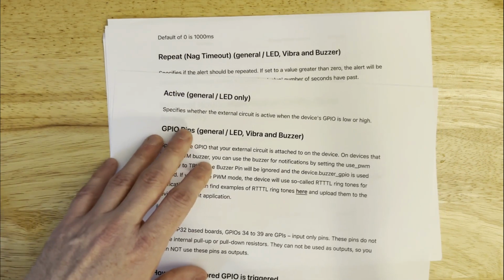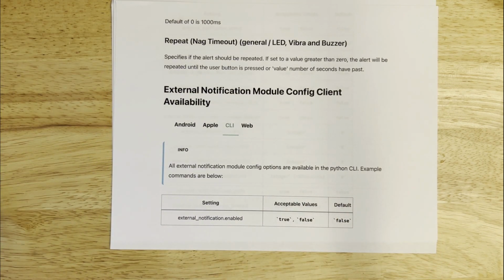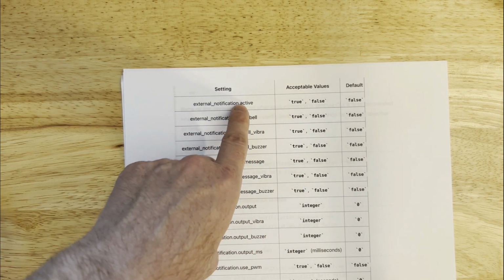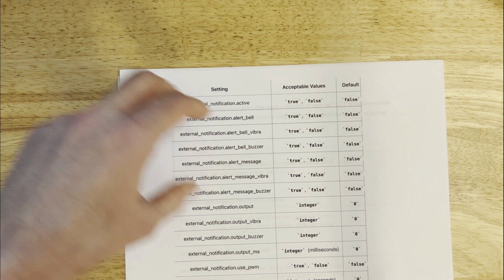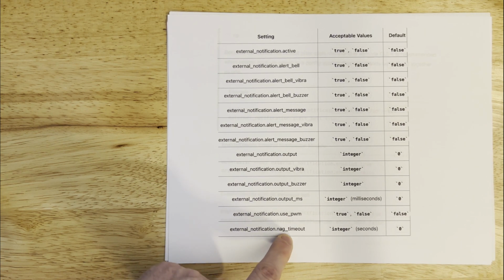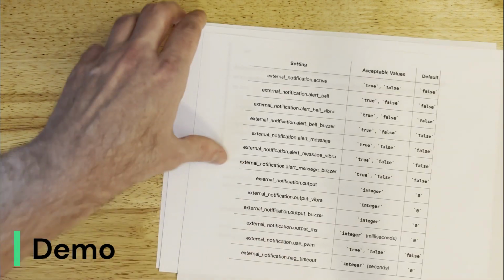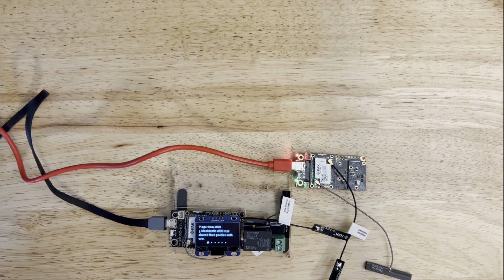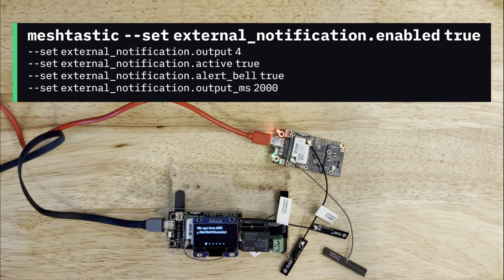External Notification - Meshtastic Month of Modules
📢 The fourth installment of our "Month of Modules" series! 🎥 This video will provide a basic overview of the External Notification module which is used to notify you of any text messages received on your mesh.

RAK w/ buzzer (slot C) and RGB module configuration:
meshtastic --set device.buzzer_gpio 21 external_notification.enabled true --set external_notification.alert_message true --set external_notification.alert_message_buzzer true --set external_notification.use_pwm true

RTTL Ringtone: meshtastic --set-ringtone d=4,o=6,b=100:32c,32p,32c7,32p,32a5,32p,32a,32p,32a#5,32p,32a#,2p,32c,32p,32c7,32p,32a5,32p,32a,32p,32a#5,32p,32a#,2p,32f5,32p,32f,32p,32d5,32p,32d,32p,32d#5,32p,32d#,2p,32f5,32p,32f,32p,32d5,32p,32d,32p,32d#5,32p,32d#

RAK w/ relay module configuration:
meshtastic --set external_notification.enabled true --set external_notification.output 4 --set external_notification.active true --set external_notification.alert_bell true --set external_notification.output_ms 2000

⬇️ Below are links to some of the items discussed in the video and places to buy devices ⬇️

to learn more about the project.